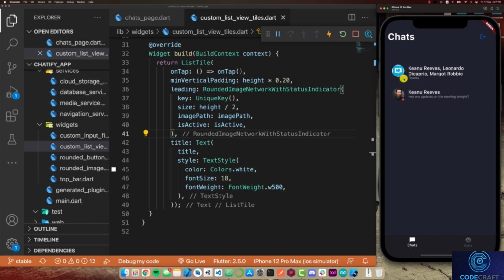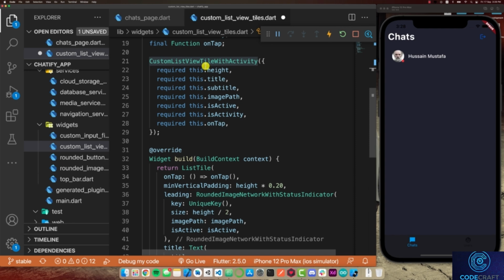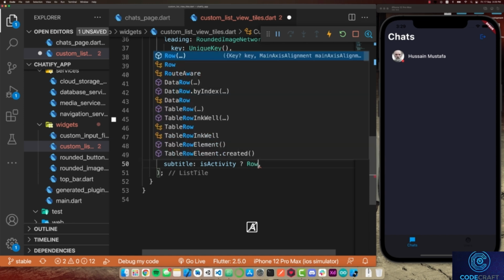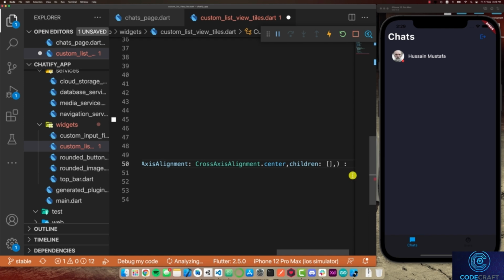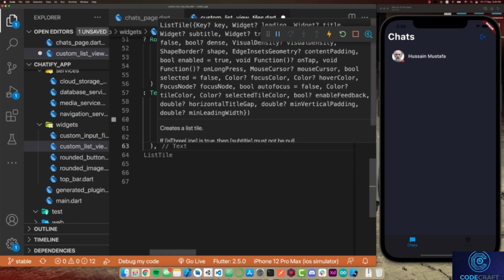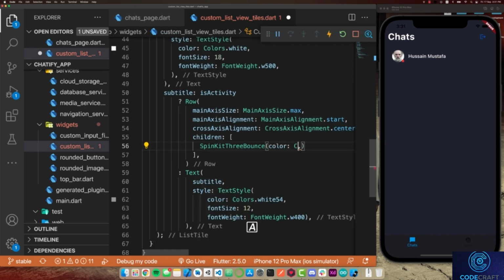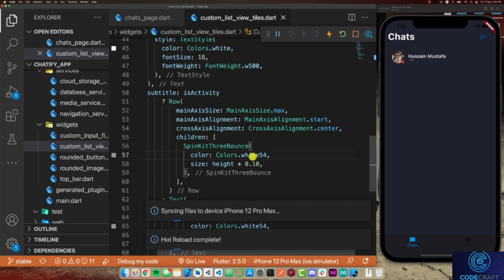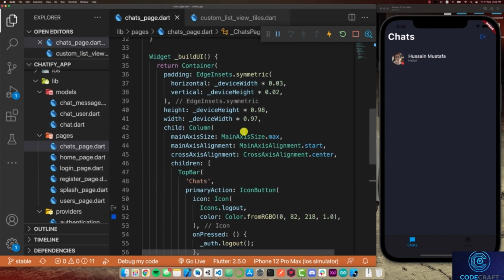Creating Custom List Tile with Activity in Flutter🔥 Firebase Chat App (Part 2) | CodeCraft (part 57)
In this tutorial, you’ll complete the custom ListView tile with activity for your Flutter Firebase chat app 🚀
This is Part 2 of building a custom chat list item, where we connect real user data, profile images, and activity status to the UI.

In this video, you will learn:

Completing the custom ListView tile in Flutter

Displaying user profile image and name

Showing online/offline status in chat list

Connecting UI to Firebase user data

Best practices for Flutter chat app UI

This video is part of the Flutter & Firebase Chat App Series by CodeCraft and follows Part 1 of the custom chat tile UI design.